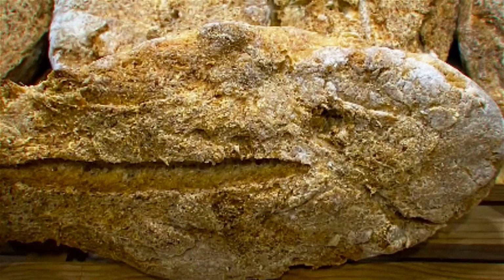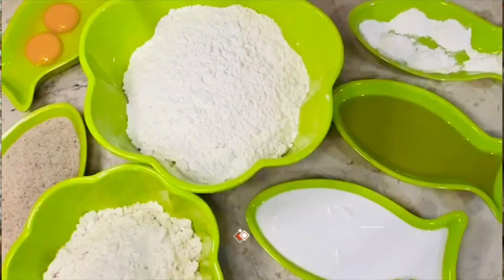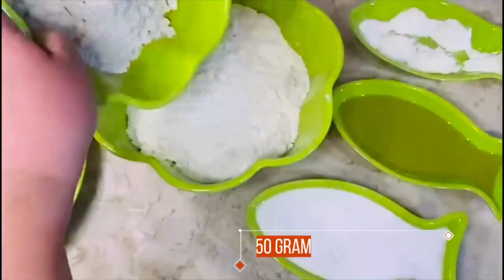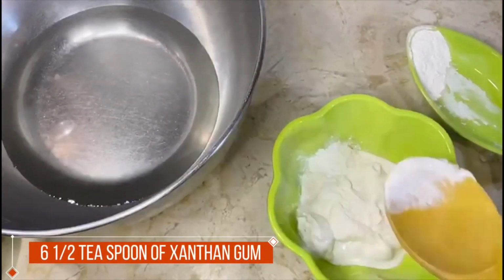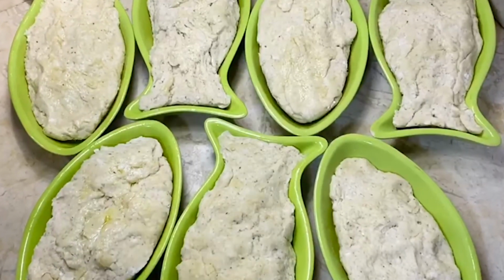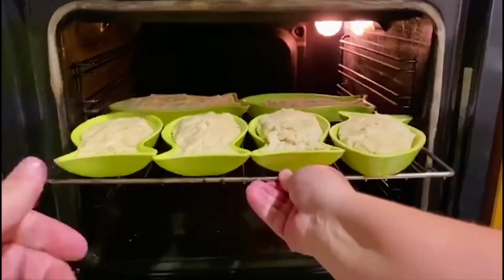How to make gluten-free bread without a mixer?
What an amazing gluten-free and dairy-free bread recipe without a mixer or bread machine.
I am starting with the mise-en-place for Gluten-free bread.

Ingredients for 7 portions

700 Kilograms of Gluten-free flour
250 Grams of Coconut flour
200 Grams of "freshly fermented"
6 x 1/2 teaspoon of Xanthan Gum
2 eggs
3.5 cups of Water
1 cup of Olive Oil
1/2 Tablespoon of " Salt Flower"
50 grams of Psyllium Husks Preparation

I mix all the dry ingredients and mix all wet ingredients.
Add slowly your dry ingredients to your wet ingredients and mix until you have a dry ball of the bread dough.

…serve Your Chicken with love, fries and pickles, and Bon Appetit!

Please tag me on Instagram @officialgabrielalibanio when you repeat any of the recipes of this channel!

FAQ:

When are you posting? -I am posting on Saturdays.
Why did you start the Channel? -I have food intolerances namely Gluten and Dairy. I enjoy cooking and I have many recipes as I had a restaurant and started to try them love filming and make little movies. Then I have these amazing friends that were giving me the support to put the recipes out there (thank you MIGA & ALL). Adding these ingredients together and you have the recipe, right?
Thank you for making part of the Tribe!